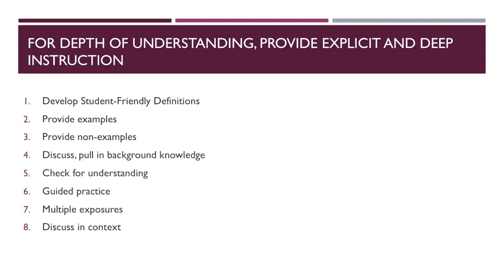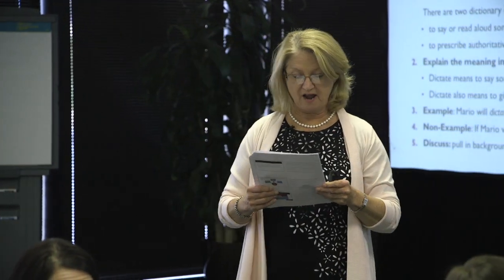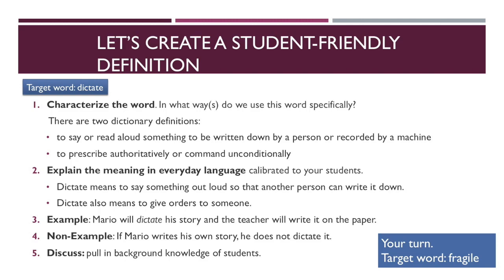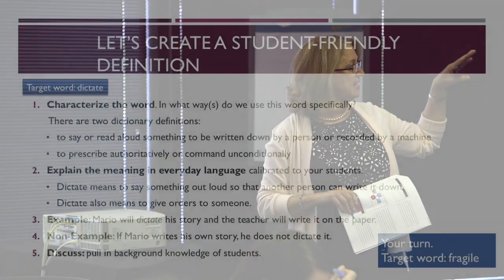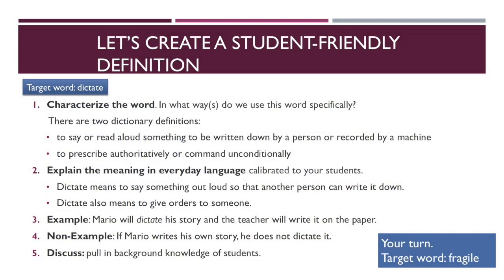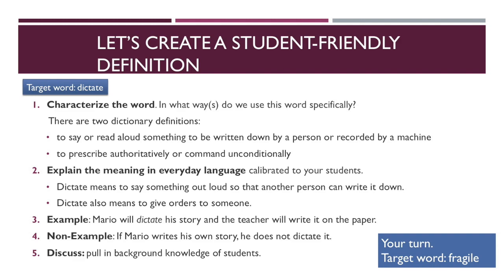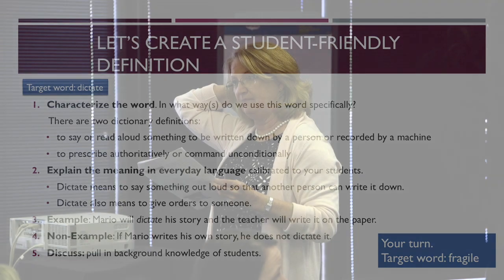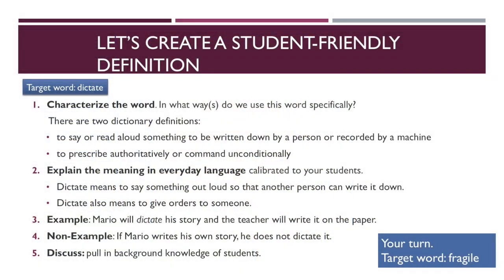Vocabulary: Background Knowledge and Depth of Understanding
This video is about Vocabulary: Background Knowledge and Depth of Understanding